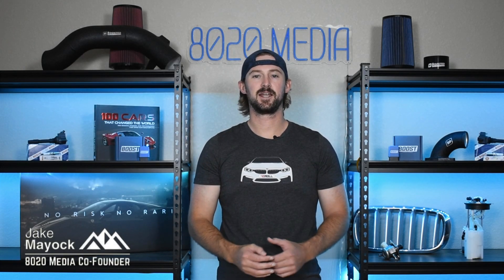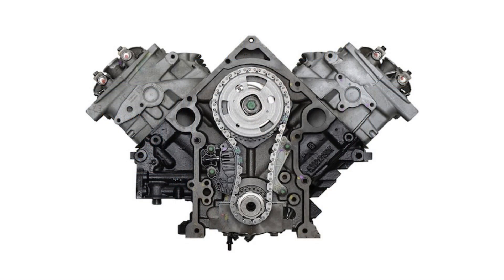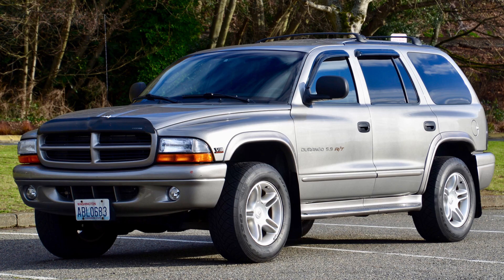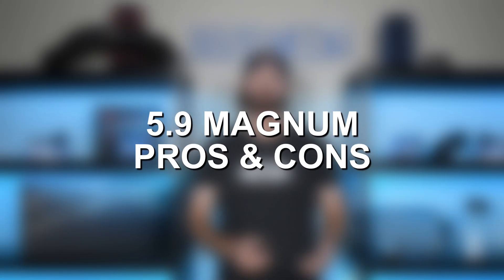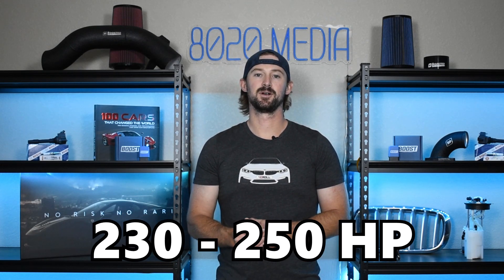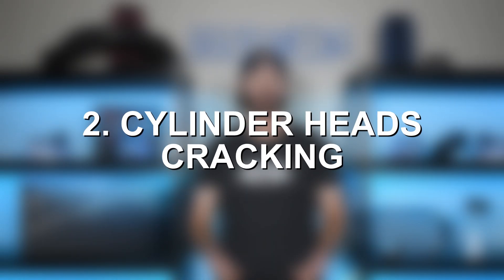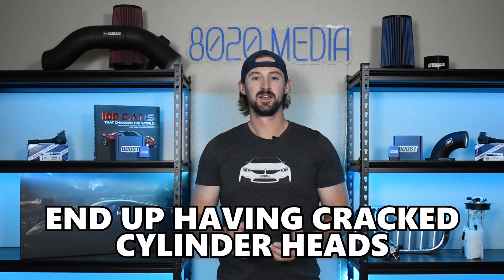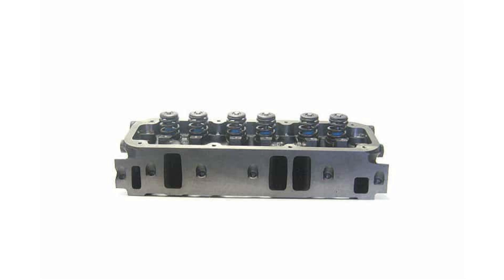The 5.9 Magnum Engine | 3 Common Problems & Reliability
In today’s video, Jake takes an in-depth look at the common problems and overall reliability of the Chrysler 5.9 Magnum engine. Known for its durability and performance in various Dodge, RAM, and Jeep vehicles, the 5.9 Magnum has some issues that potential owners and enthusiasts should be aware of. He also covers the engine's reliability, how to maintain it properly, and what you can do to prevent these common issues from affecting your 5.9 Magnum. Whether you're a current owner or thinking of getting a vehicle powered by this engine, this video will give you a complete understanding of its strengths, weaknesses, and how to keep it running strong for years to come.

8020 Automotive owns and operates a portfolio of content websites and eCommerce stores in the Automotive industry. We provide over a million monthly readers with high-quality automotive content, focused predominantly on technical and performance modification guides.
00:16 – 5.9 Magnum Engine Background
00:58 – Pros & Cons of the 5.9 Magnum (Magnum 360)
01:47 – Most Common Engine Problems for the 5.9 Magnum
01:59 – 5.9 Magnum Common Problem #1 – Plenum Gasket
03:26 – 5.9 Magnum Common Problem #2 – Cylinder Heads
05:04 – 5.9 Magnum Common Problem #3 – Timing Chain
06:14 – Other 5.9 Magnum Vehicle Problems
07:28 – Dodge/RAM/Jeep 5.9 Magnum Reliability